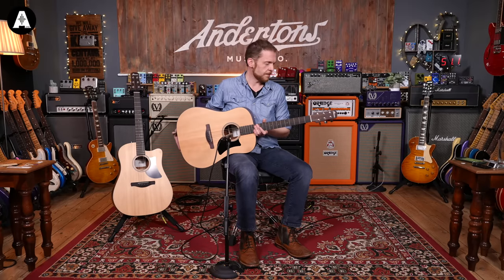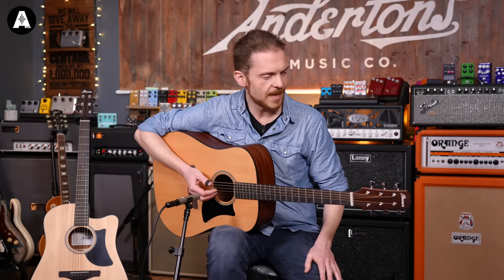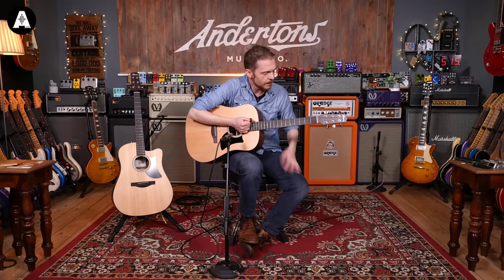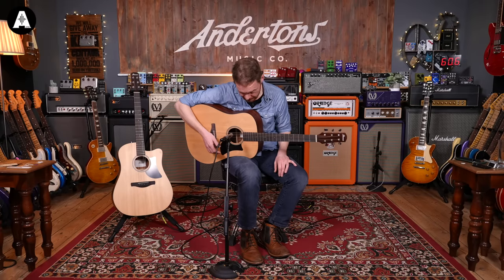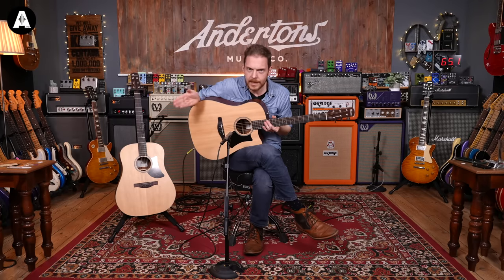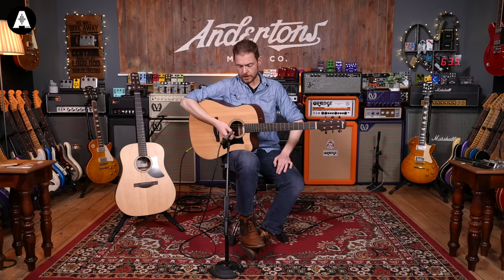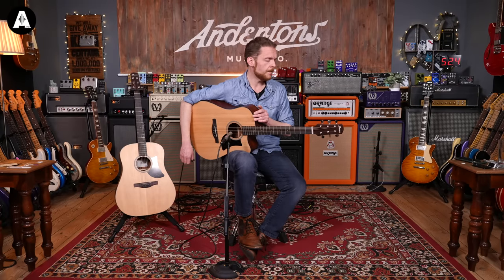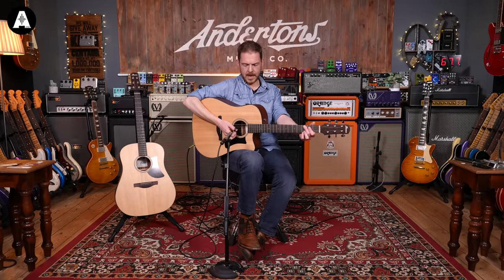This Budget Guitar Sounds MASSIVE! - NEW Ibanez Advanced Acoustic Series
👆 The new Ibanez acoustic series isn't just 'another budget guitar'. The guitars were designed with slightly larger proportions, which means that they sound huge when compared to other guitars in that price range!

⏰ Timestamps ⏰
» 0:00 Intro Jam
» 2:17 Let's Take a Look at Some NEW Ibanez Acoustics!
» 4:40 Let's Listen to the AAD50-LG Grand Dreadnought
» 6:02 Moving On to the Ibanez AAD50CE-LG Grand Dreadnought
» 6:55 Let's Hear it Unplugged
» 7:55 Let's Take a Look at the Pickup & See What it Sounds Like
» 9:08 Final Overview!
» 10:08 Outro Jam!